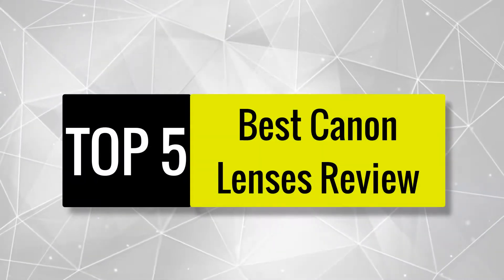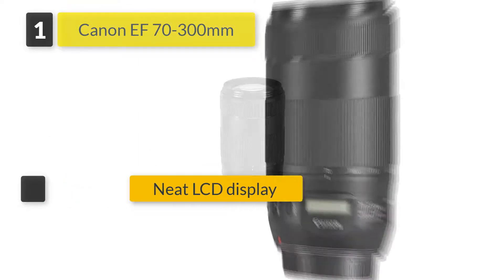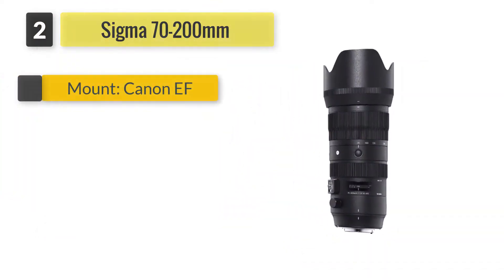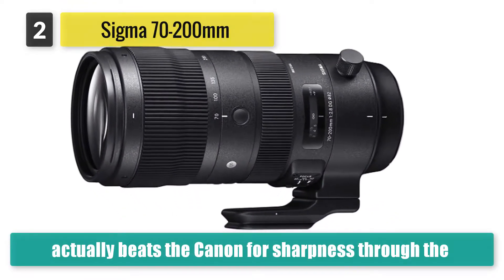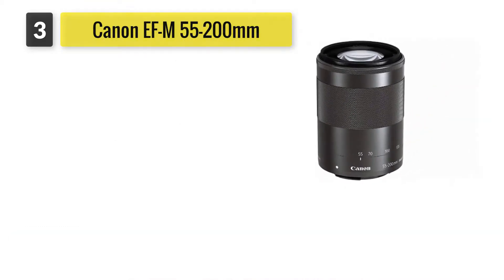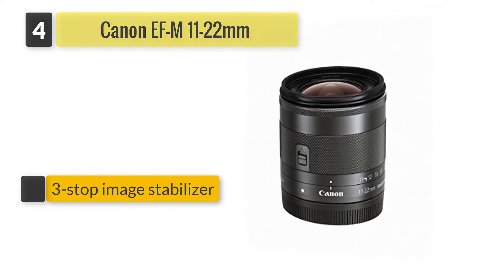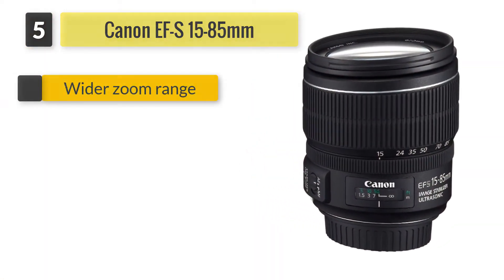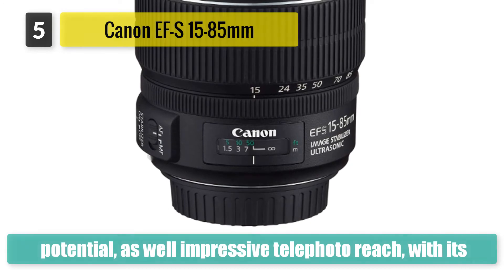✅ 5 Best Canon Lenses Reviews of 2021 | For Wide Angle, Portraits & Others Photography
► Check The Updated Price Here:
✅ Canon EF 70-300mm
✅ Sigma 70-200mm
✅ Canon EF-M 55-200mm
✅ Canon EF-M 11-22mm
✅ Canon Ef-S 15-85 Mm

5 Best Canon Lenses Reviews of 2021 | For Wide Angle, Portraits & Others Photography

This is obvious that Canon is one of the most favourite and quality camera brands all around the globe. Professional photographers and the hobbyist often need extra lenses when they are using their Canon camera.

In this video, we are trying our best to provide you with the list of ultimate lenses for your Canon camera and most importantly, our expert team researched a lot to make this list useful for all users.

So, consider this video as the decision-maker of buying Canon lenses, however, feel free to make a comment if you found anything that we missed.